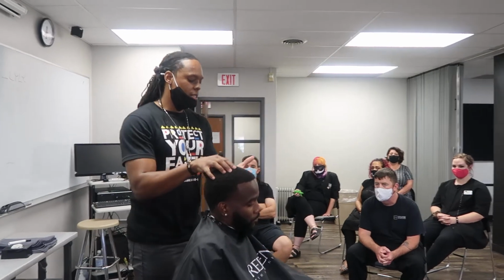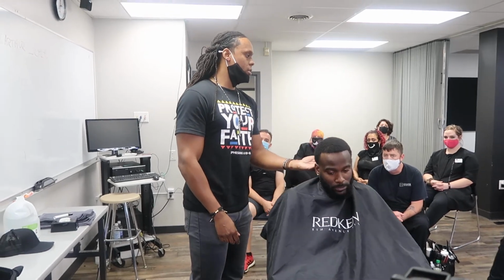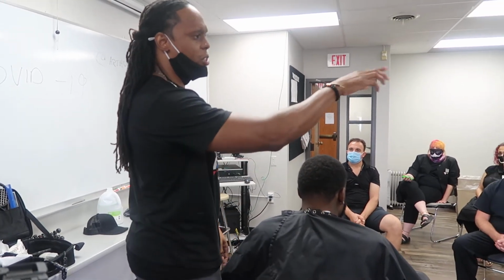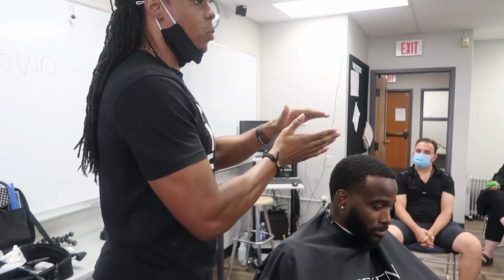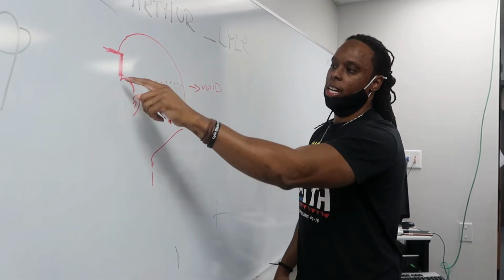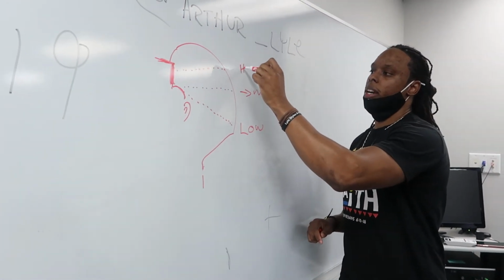How To Cut Hair Like a Pro [Arthur Lyle] [Barbers Eye]